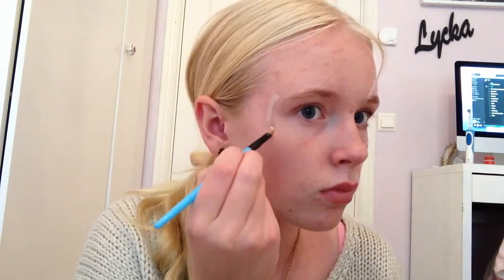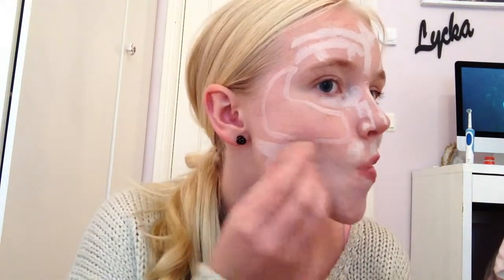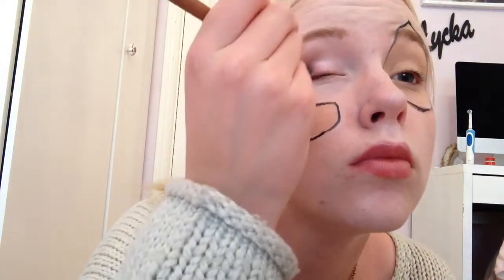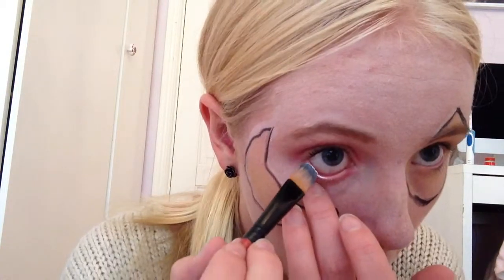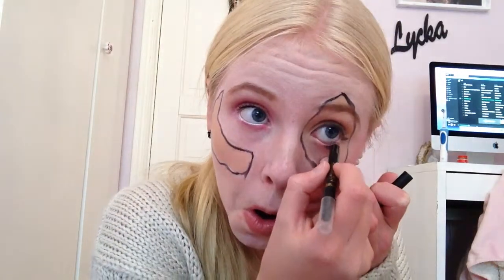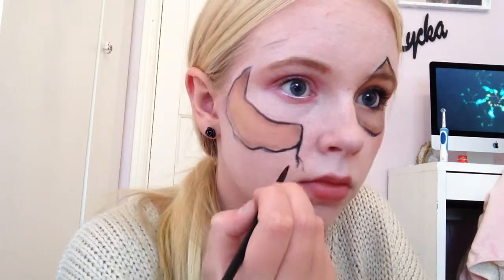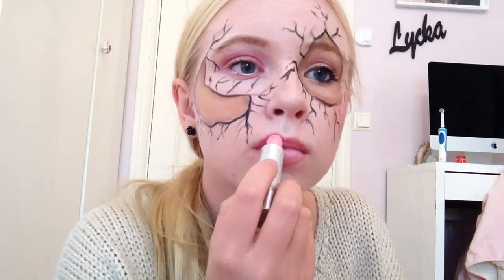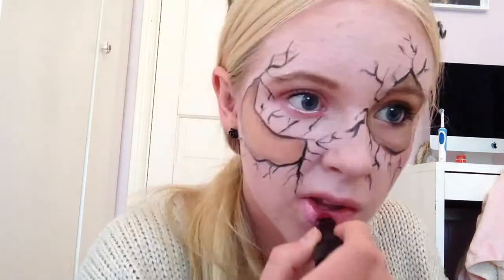Broken doll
Hey i hope you liked my video